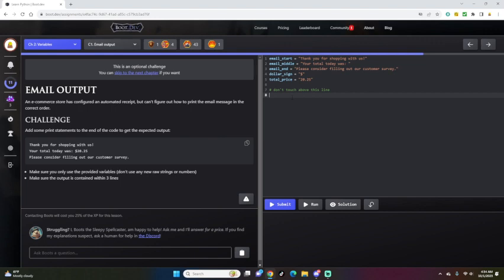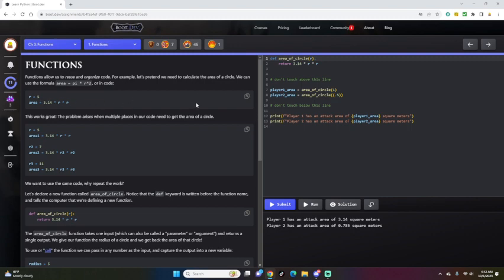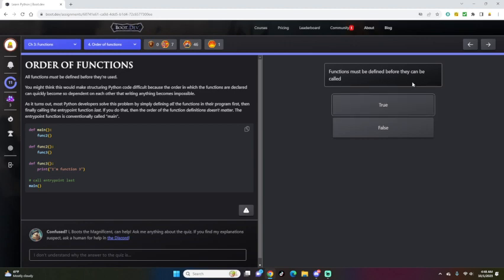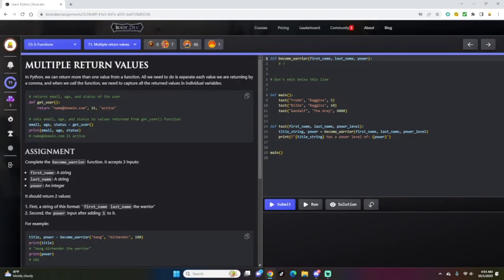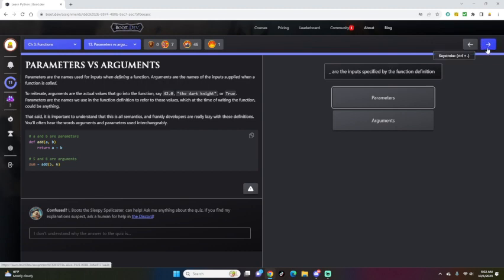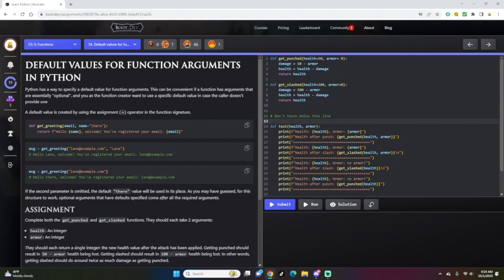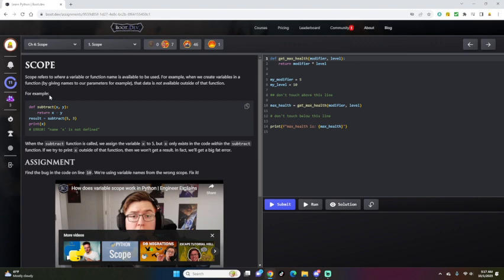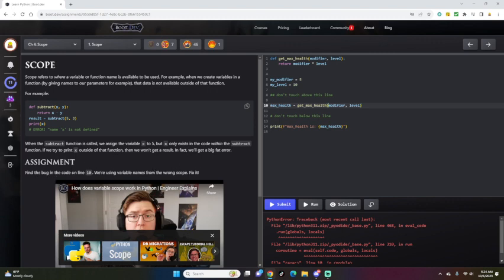Learning from Python from Boot.Dev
Here I'm trying to learn Python programming and doing a lot of talking to myself which I would think people might find entertaining.